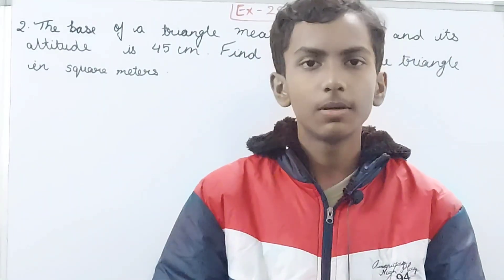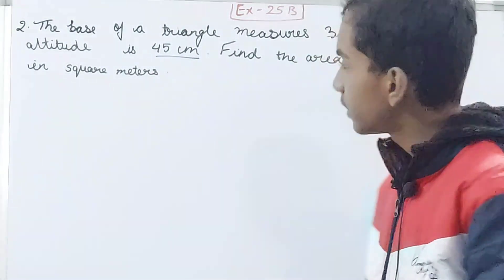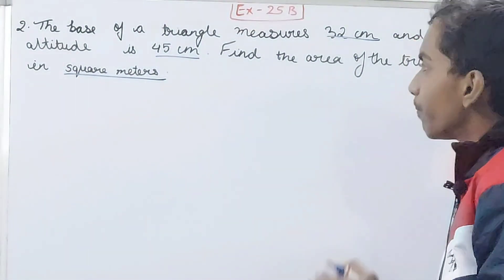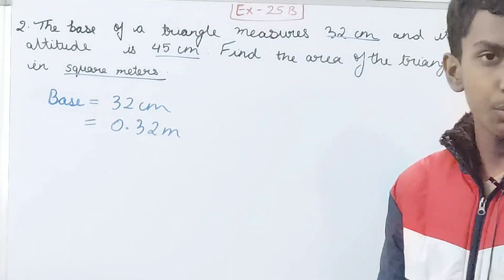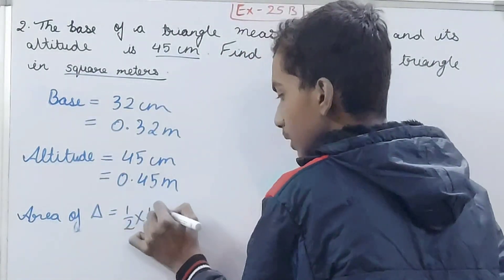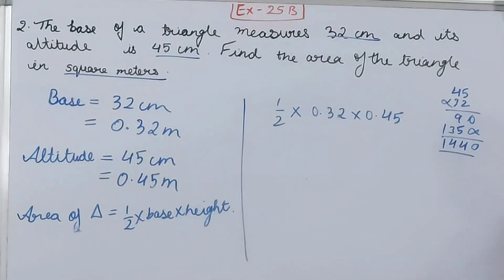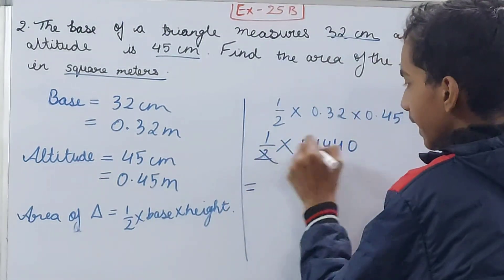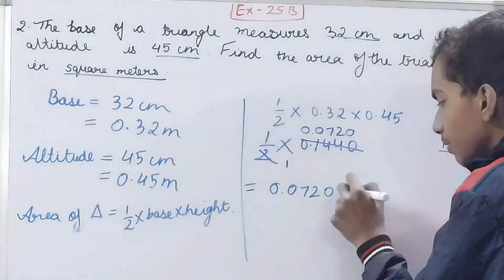Q2 Ex 25B Areas of Rectilinear Figures | ICSE Math Class 8 | New Mathematics Today | O P Malhotra